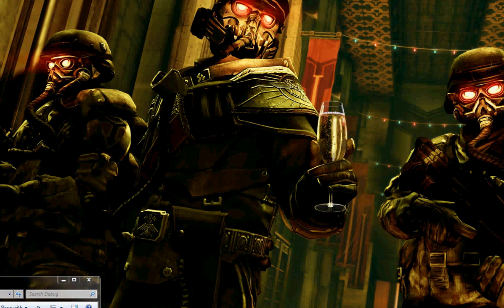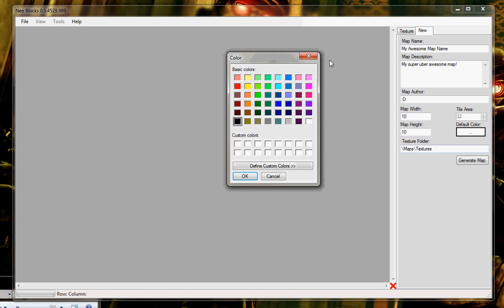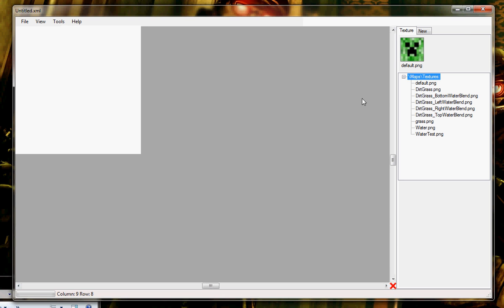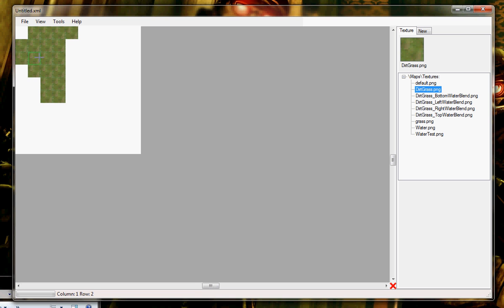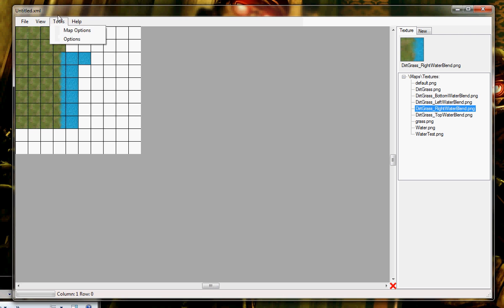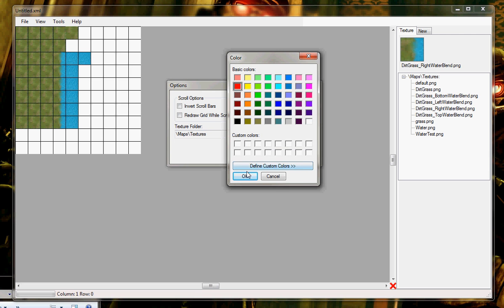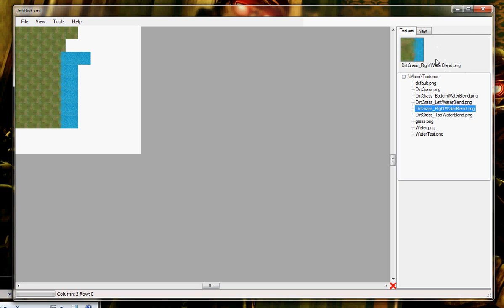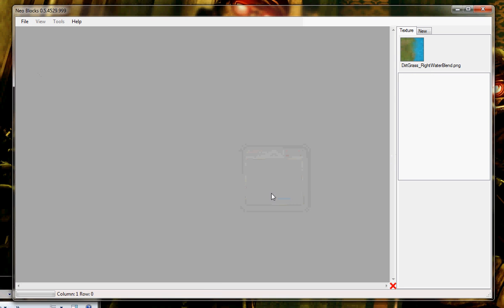C# Basic Tile Editor - Neo Blocks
One of my first projects, I am quite happy with how it is coming along.

The objective was to crate a 2D editor that outputs maps in a .xml format.

Sorry for the ad's.